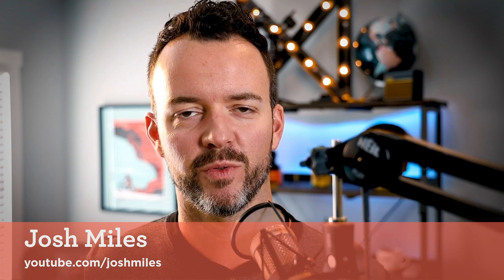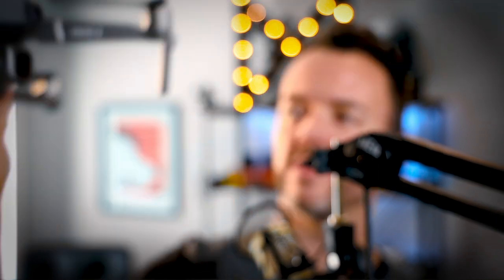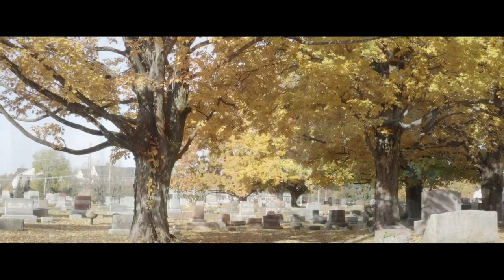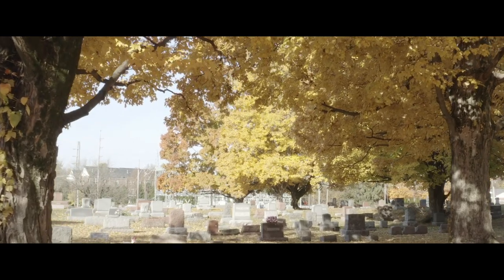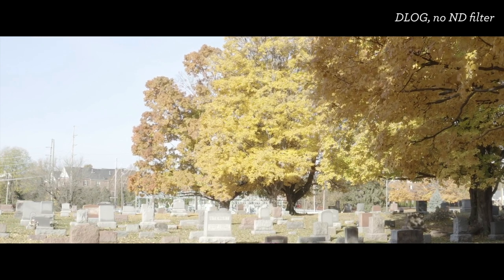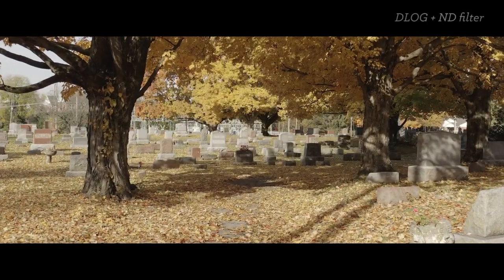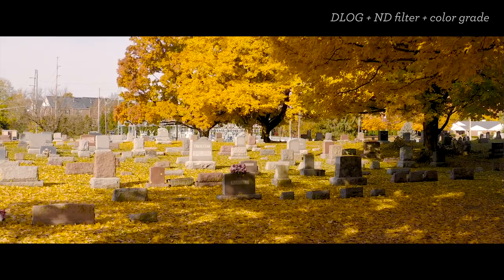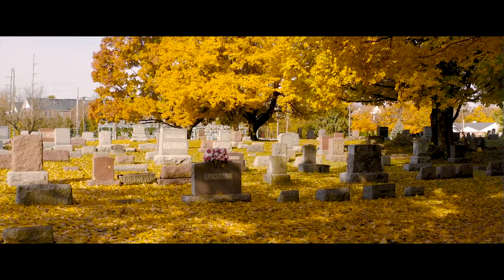DJI ND Filters review for Mavic 2 Pro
DRONE SUNGLASSES: ND Filters for the Mavic 2 Pro  - What do you mean your Mavic 2 Pro doesn't have sunglasses? Drones like to be fashionable, of course. That's why you're gonna need some ND filters.

I RUSHED to order the new Mavic 2 Pro the minute it was announced. But I quickly learned how difficult it is to shoot with a low F-stop, wide-open in bright light, without blowing out the image. That's why you're gonna need some sunglasses for that drone... aka, ND (or neutral-density) filters.

Today, I'm unpacking the value of ND filters for your done, demonstrating a little before/after footage in DLOG, as well as HOW GOOD that same footage looks with a color grade. And lastly, I'll show you how to get those ND filters on and off... it's not as obvious as you might expect.

In January of 2019, I'm going to be launching a new Personal Branding course for you. I'm thinking about 4 hours of video, along with a few checklists and other documents to help guide you through the process. Is that something you would be into? Let me know below!

Over the coming weeks, we'll discuss how to stand out, and be your unique, authentic self, especially on the internet. We'll be back next week with another personal branding topic.

Zoom H6 recorder
Shure SM58 Microphone
My vlogging camera, Canon SL2